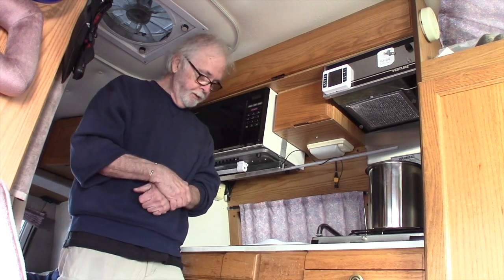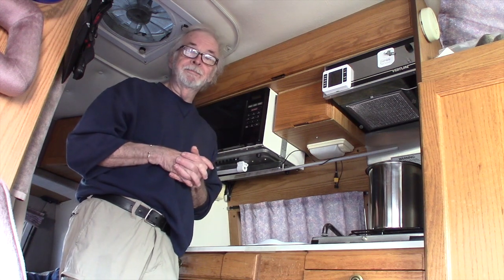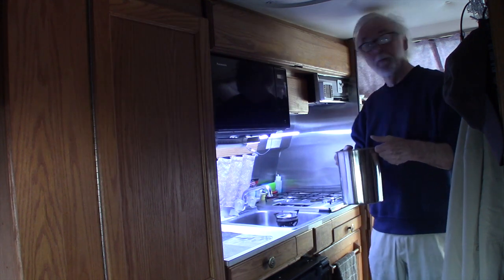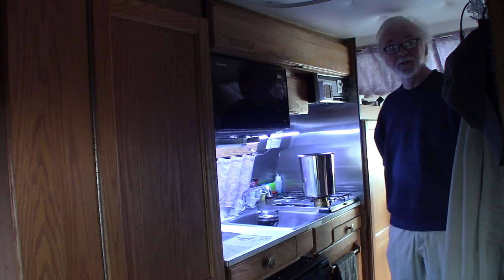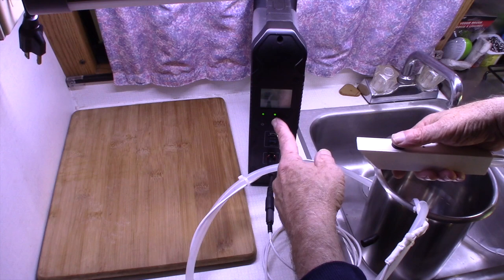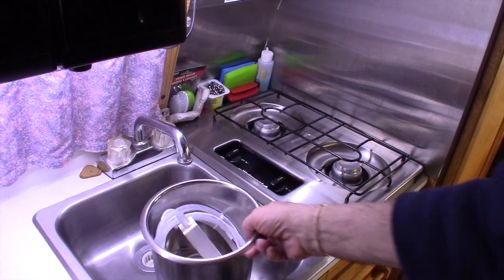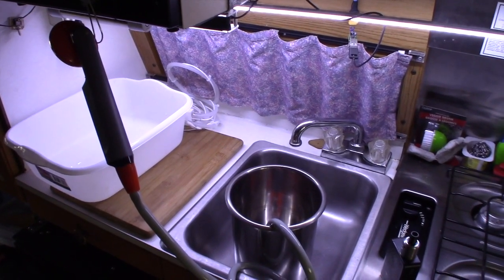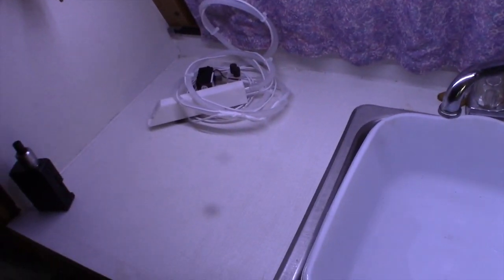DIY - Hot Water On Tap !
I said in the video 3 to 3.5 gallons, I meant quarts ! Sorry. This video is about coming up with a way to have warm to hot (up to 124 degree) water to rinse off dishes or take a quick shower without having to fire up the several gallon water heater and wait for 20 min to half hour for the water to get hot and waste a bunch of water trying to get the right temp and fill up the holding tank. Not to mention, lots of people don't have all the plumbing etc. in their personal van builds. So this little gizmo is a good solution.